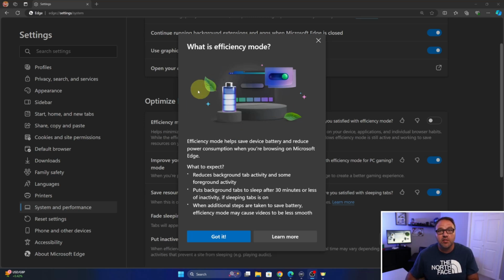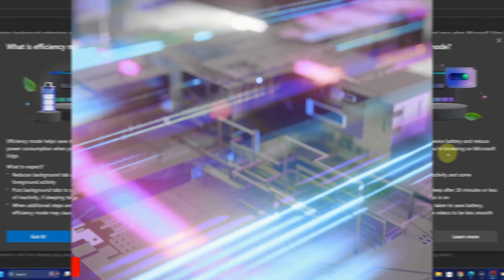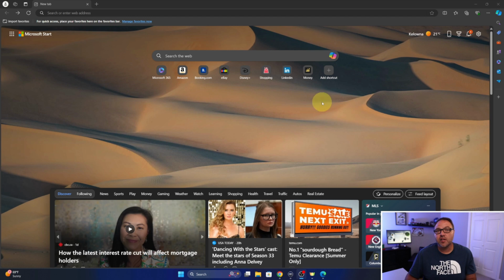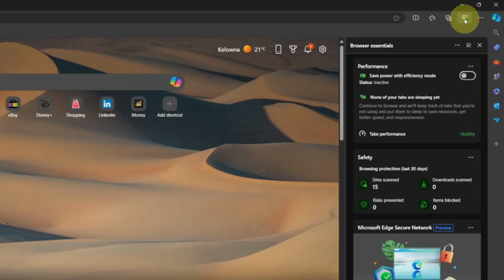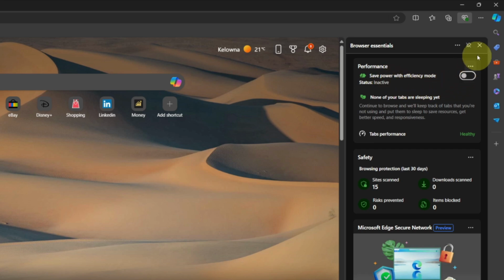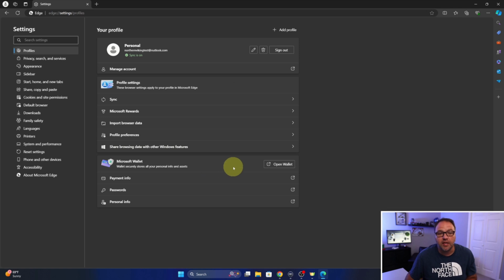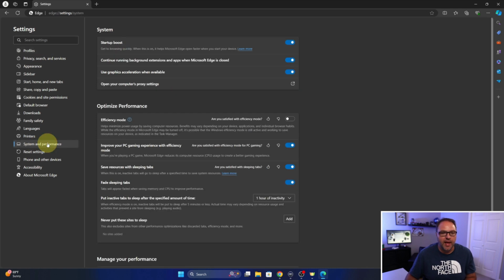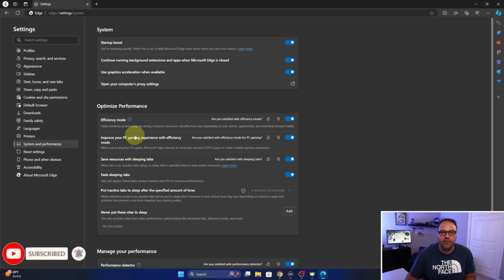How to Turn On Efficiency Mode in Microsoft Edge (2 Easy Ways)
Learn how to enable Efficiency Mode in Microsoft Edge to boost battery life and improve browsing performance. This helpful feature reduces background tab activity and some foreground activity, helping to extend your device's battery life.

-Reduces background tab activity and some foreground activity
-Puts background tabs to sleep after 30 minutes or less of inactivity, if sleeping tabs is on
-When additional steps are taken to save battery, efficiency mode may cause videos to be less smooth

Want to know how to activate Efficiency Mode? Watch this quick tutorial to learn two simple methods using the "Browser essentials" shortcut and the "System and performance" settings.